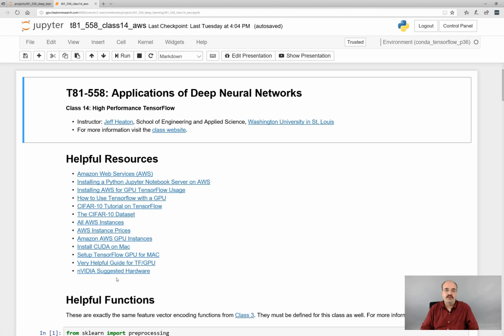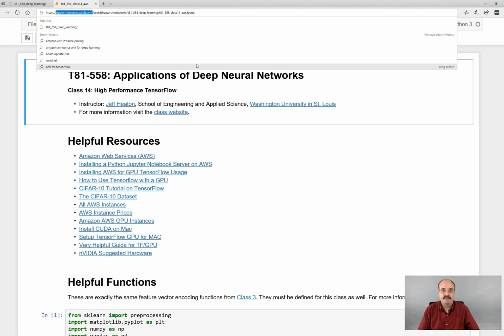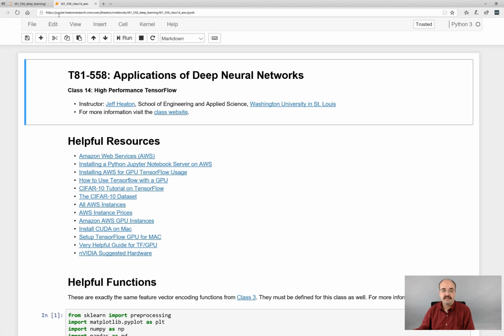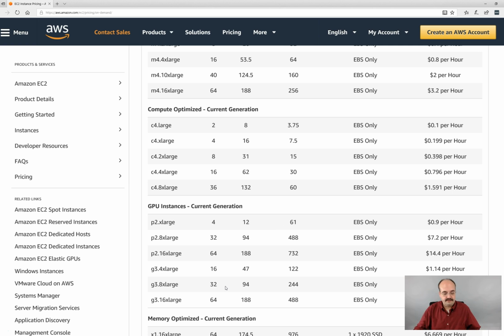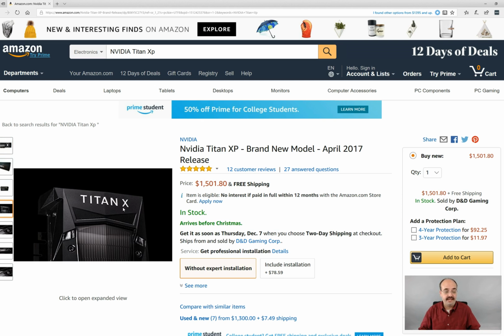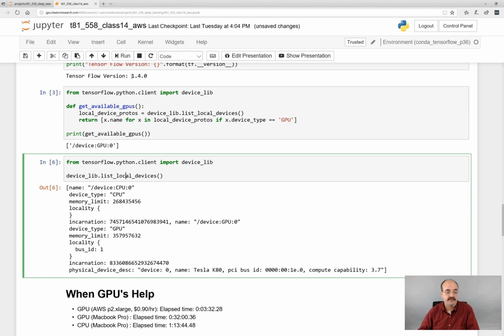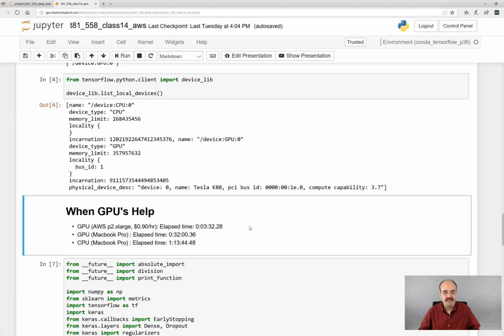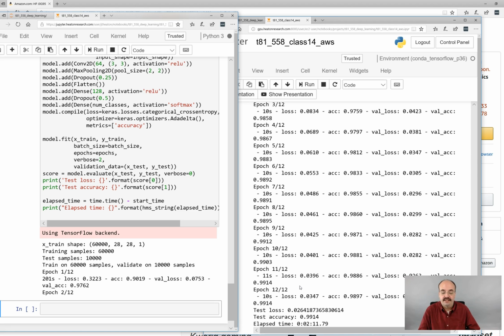14.1: Using a GPU with Keras and TensorFlow for AWS (Module 14, Part 1)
Using a GPU with Keras and Tensorflow can considerably speed up the process.  This video shows a train that a CPU takes over an hour complete in a few minutes with a GPU. This video is part of a course that is taught in a hybrid format at Washington University in St. Louis; however, all the information is online and you can easily follow along. T81-558: Application of Deep Learning, at Washington University in St. Louis